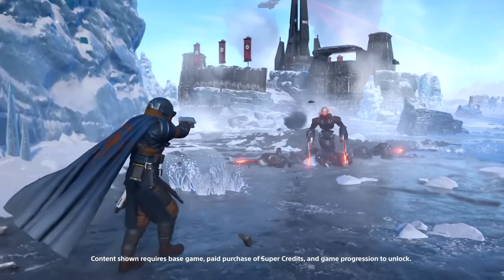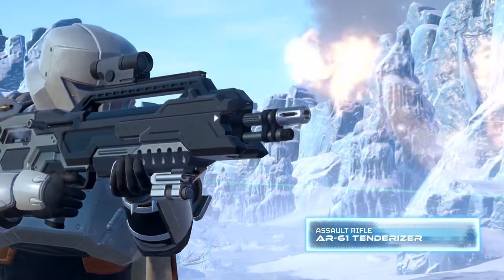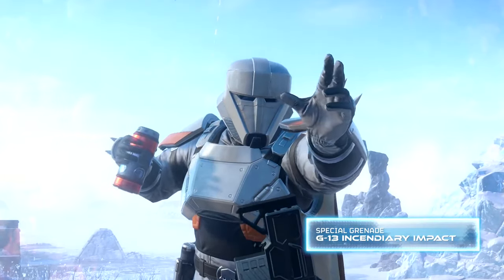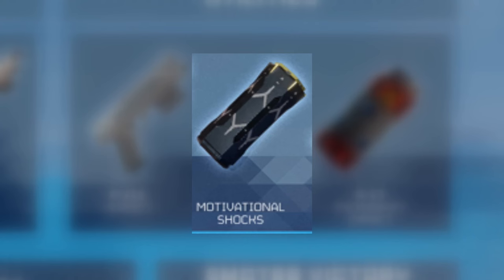Helldivers 2 Polar Patriots Warbond Overview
Looking over the recently announced Polar Patriots Warbond for Helldivers 2.

This channel showcases and creates content around cooperative action games.  I make videos about weapons, builds, and updates. The shorts are funny moments and glitches.